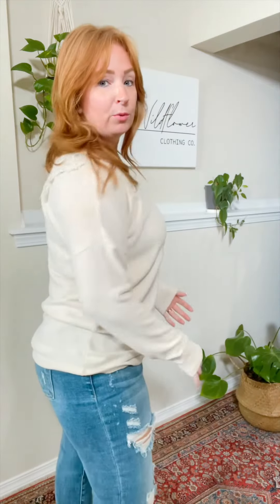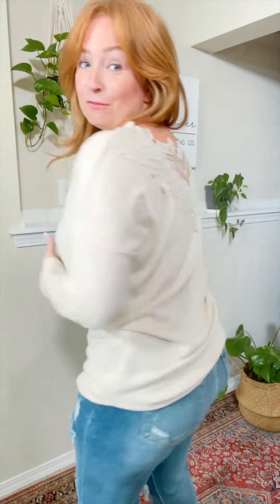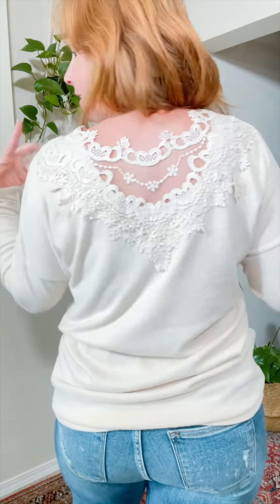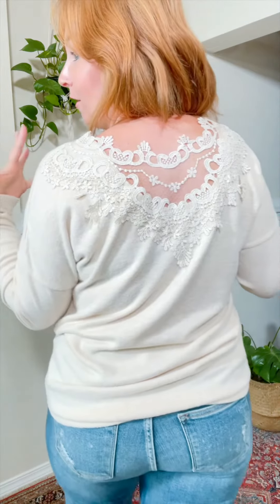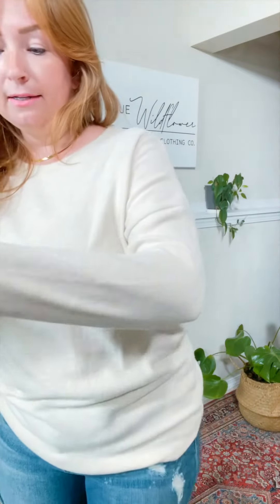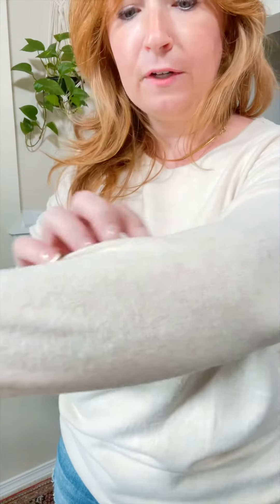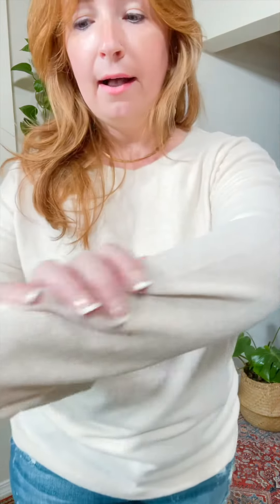Beige Lace Back sweater